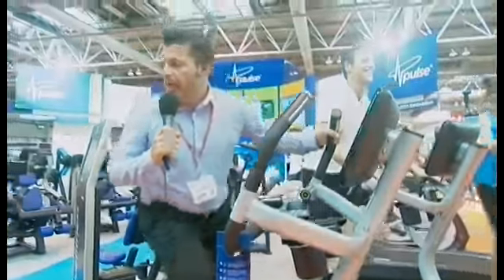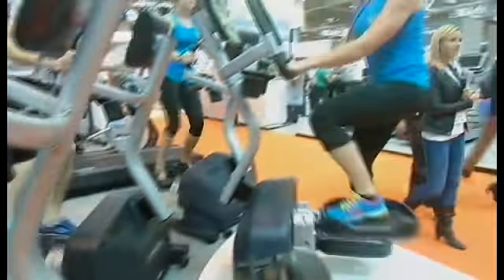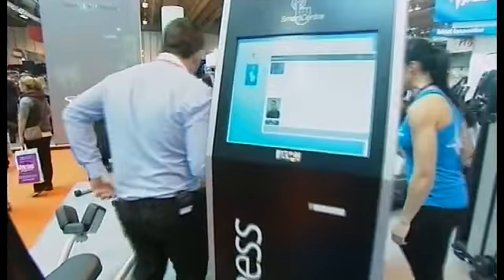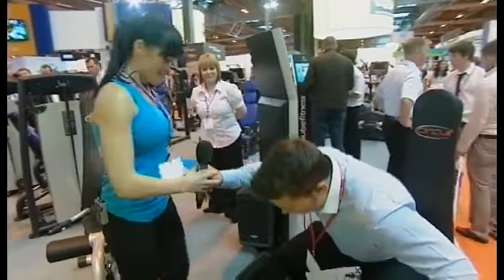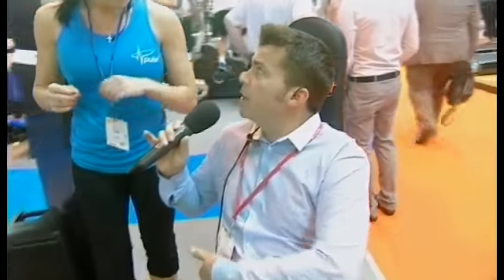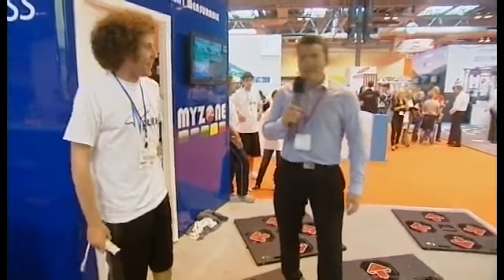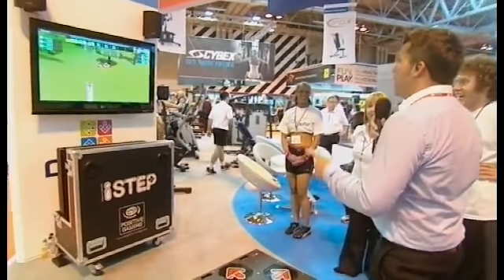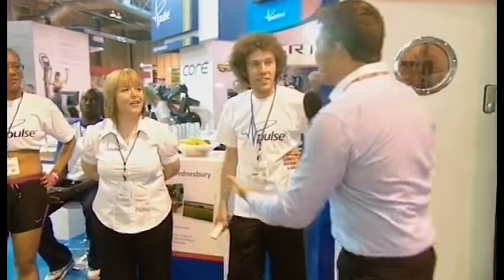Ryan attempts a short exercise demo with Pulse!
Leisure Industry Week 2012